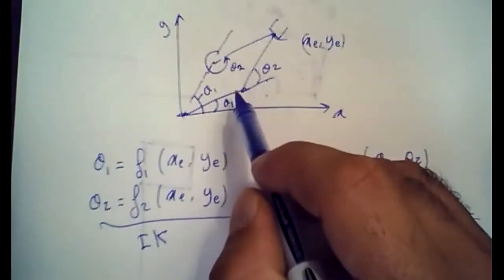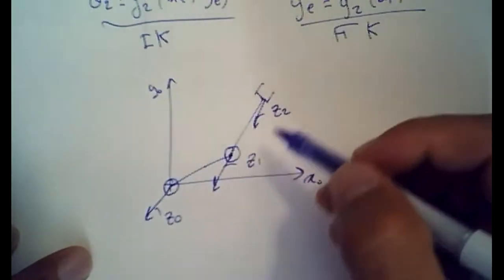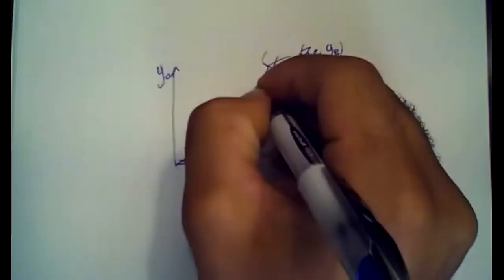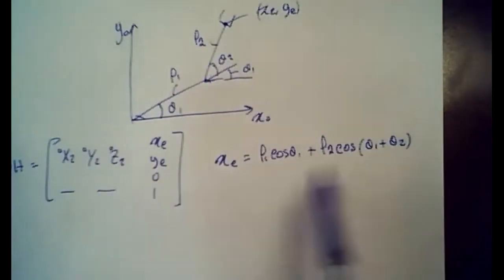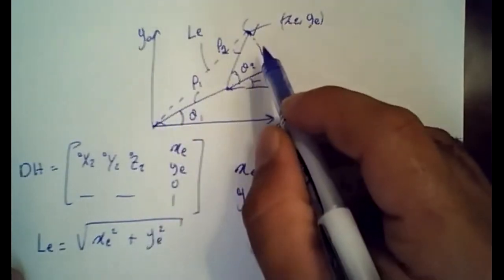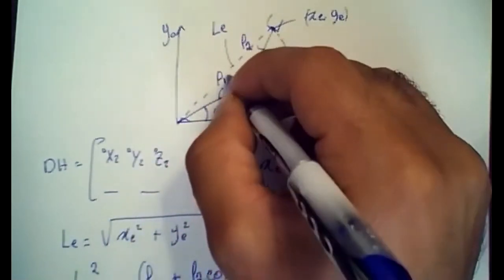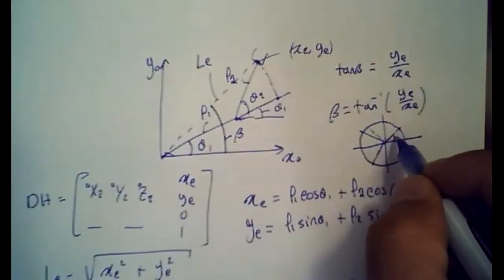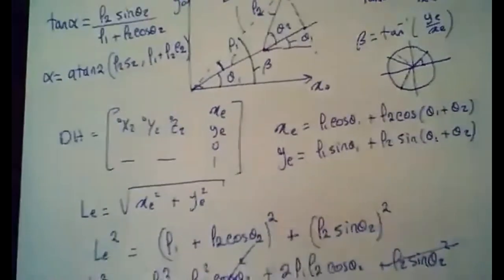Intro to Inverse Kinematics